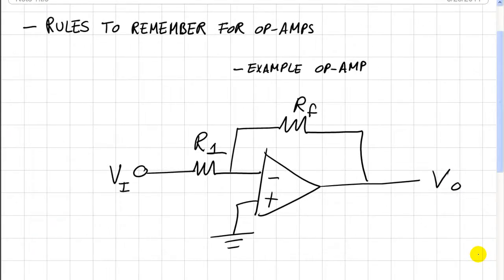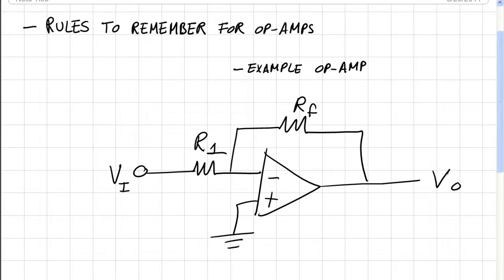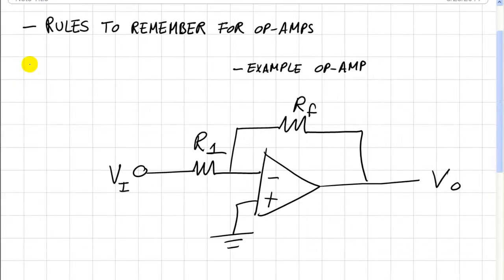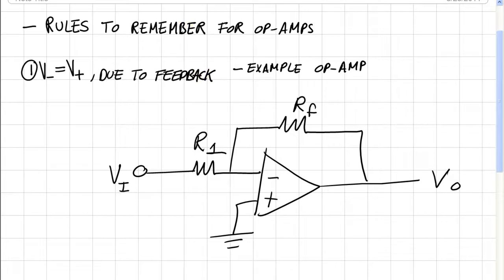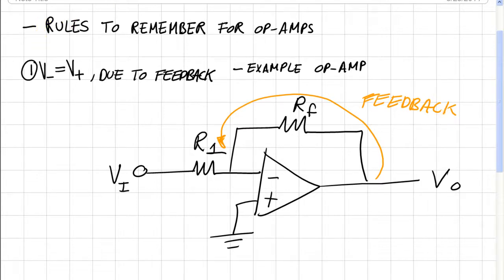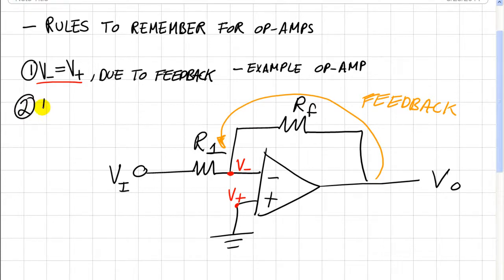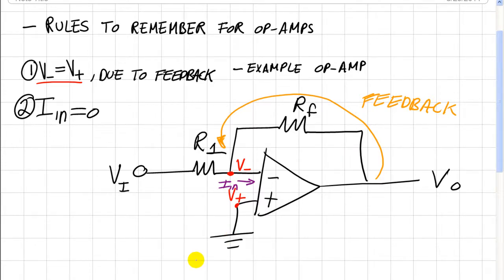Op-Amps 1: The Two Rules You Need To Know About Feedback Op-Amps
In this video you will learn about two basic but power rules that you will need to analyze any other amplifier.